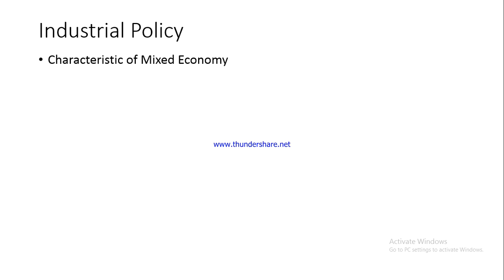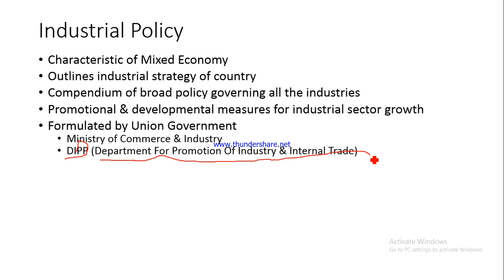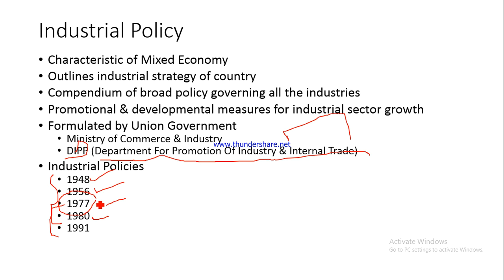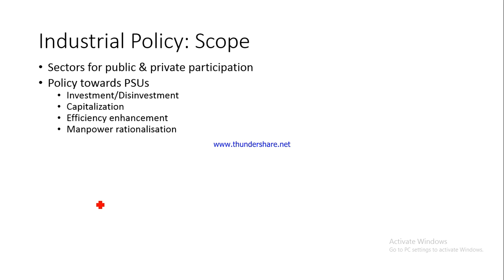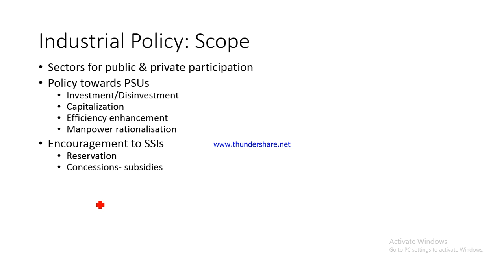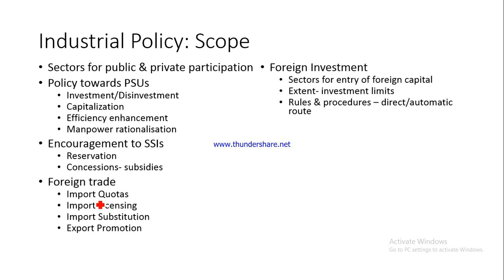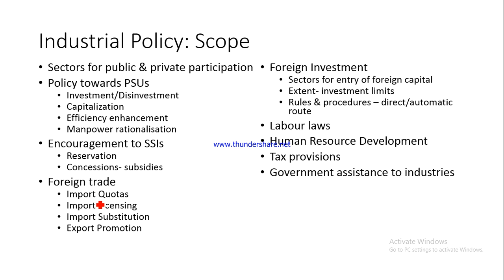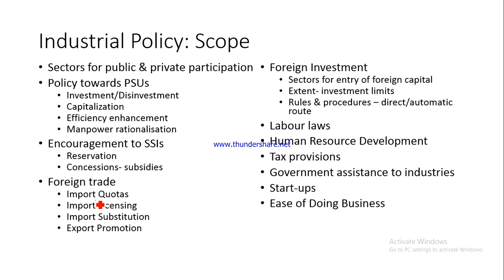IE(405)5.1IndustrialPolicy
Industrial Policy - Introduction & Scope